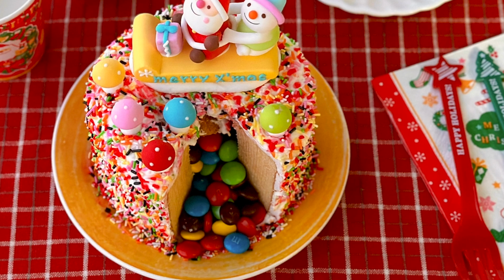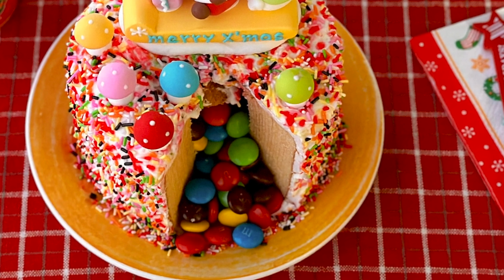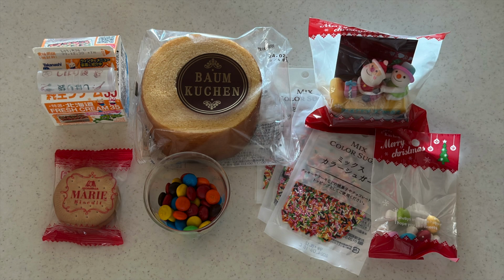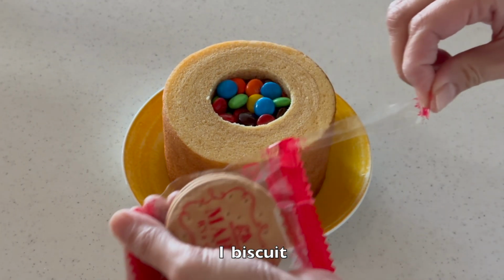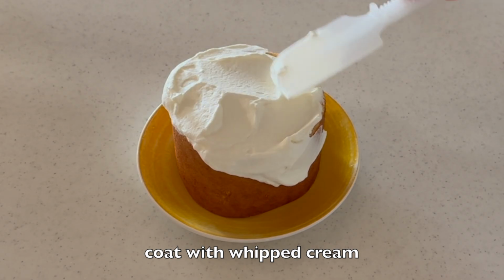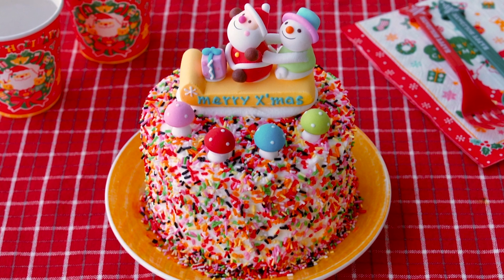Christmas Piñata Surprise Cake (Recipe) クリスマス ピニャータ ケーキ レシピ THANK YOU youtube2023 | OCHIKERON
Colorful Christmas colors are pretty gorgeous ❤️💚💛

1 Baumkuchen
1 biscuit
chocolate candies
whipped cream to coat
sugar sprinkles
sugar cake toppers

1. Put chocolate candies into the Baumkuchen hole. Make sure you fill it all the way up to the top. Cover the hole with a biscuit.
2. Coat the cake with whipped cream.
3. Arrange the sprinkles around and on top of the cake.
4. Place sugar cake toppers to finish.